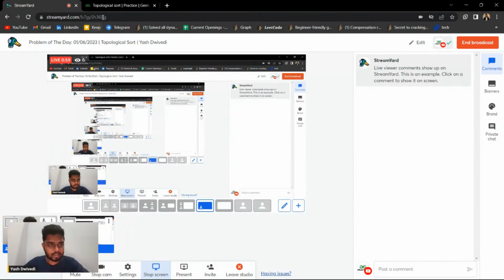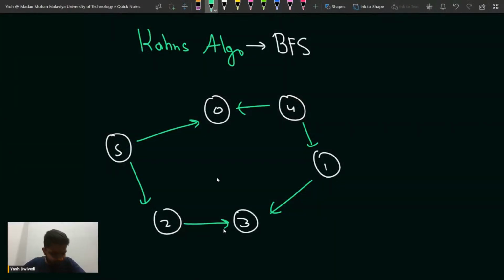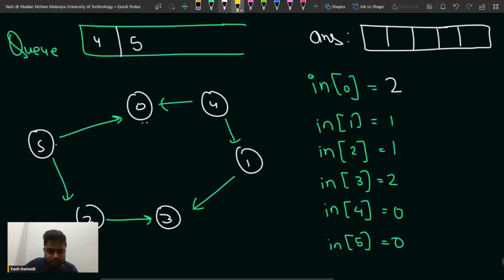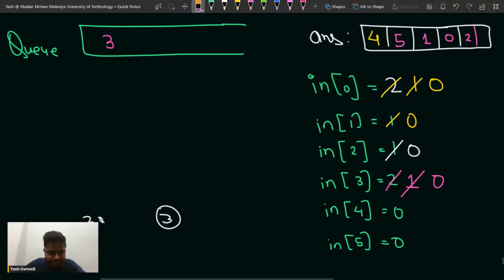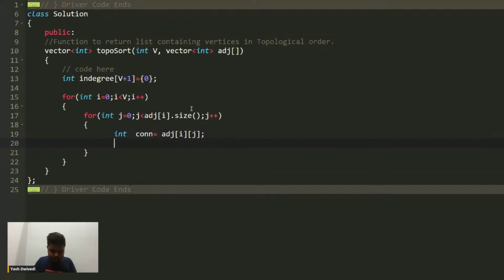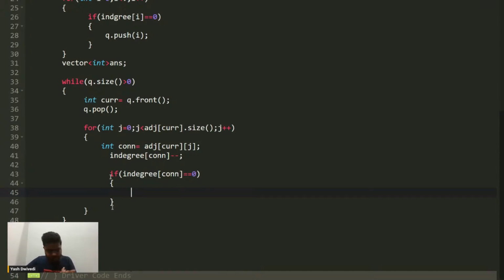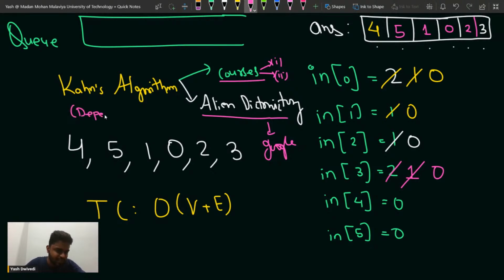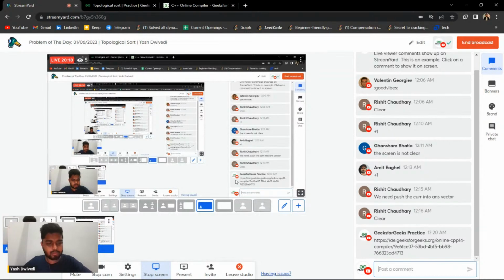Problem of The Day: 01/06/2023 | Topological Sort | Yash Dwivedi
So come along and solve the POD of 1st June 2023 with us!